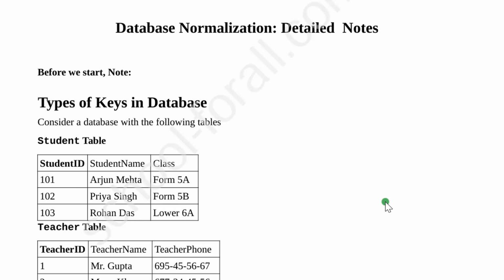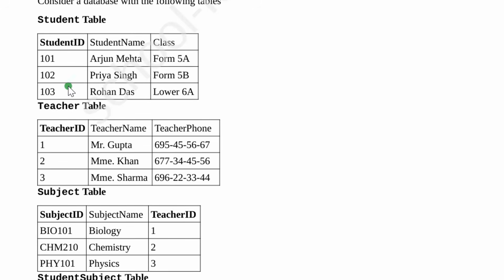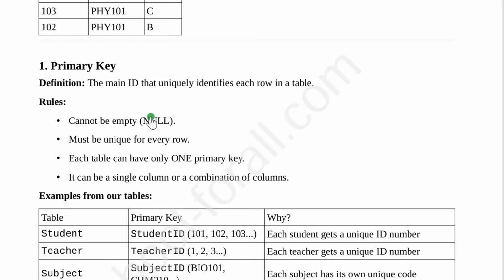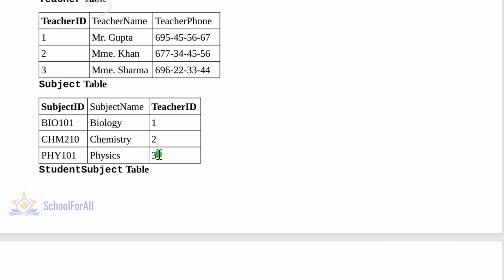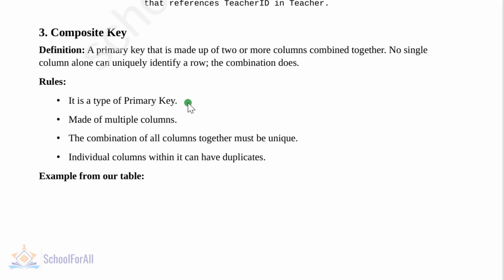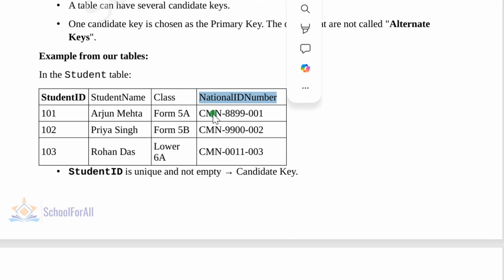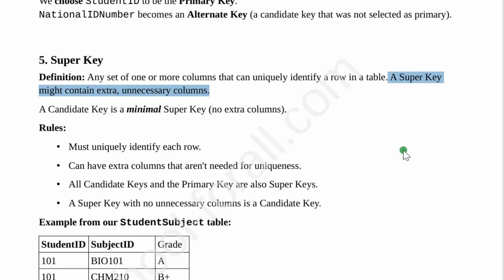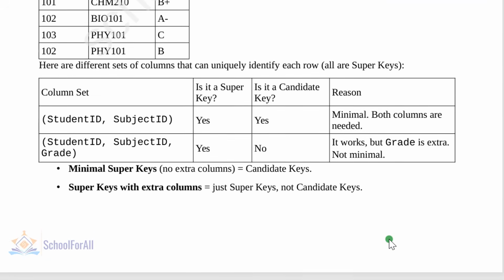Database Normalization Part 1: Understanding Keys (Primary, Foreign, Candidate, Super & Composite)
In this video, we begin our journey into Database Normalization by first understanding one of the most important foundations in databases: Keys.

You will learn, step by step, the meaning and role of:

Primary Key
Foreign Key
Candidate Key
Super Key
Composite Key

This lesson is designed to make everything simple and clear, especially for beginners and students preparing for exams like GCE ICT and computer science. I use practical and easy-to-follow examples to help you understand how these keys work in real database tables.

By the end of this video, you will be able to identify and differentiate between all types of keys and understand how they help in organizing and structuring data properly before moving into normalization.